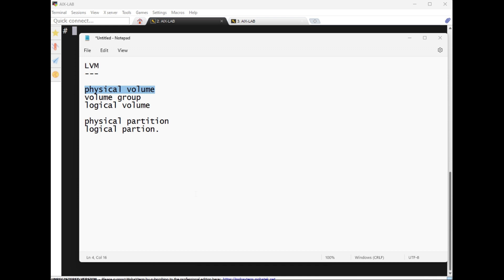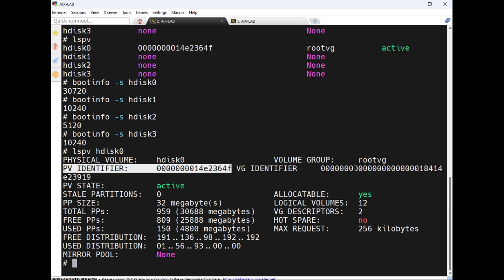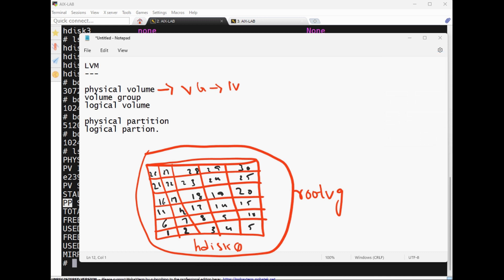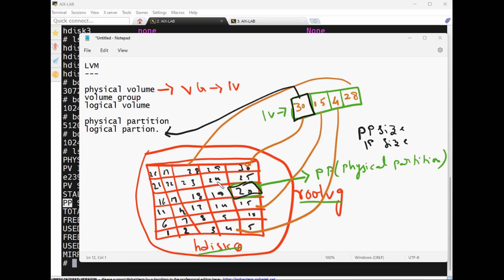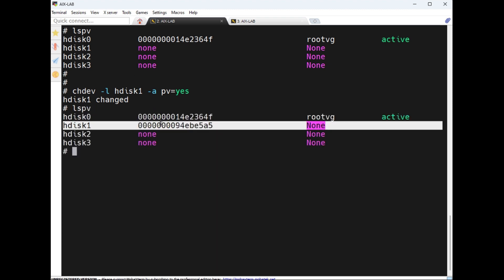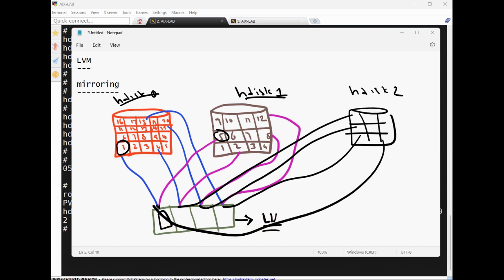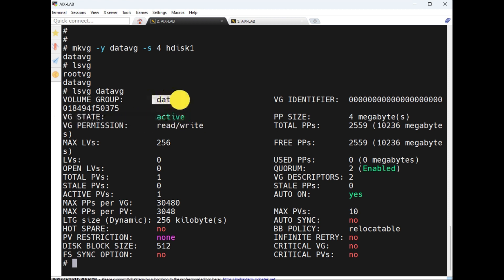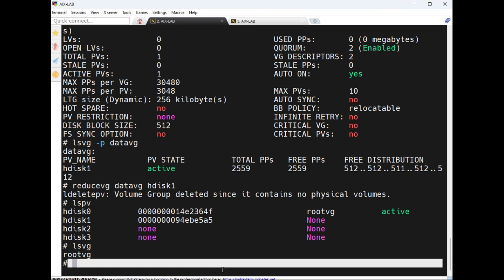Logical volume management in AIX ( LVM Part 1 )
What is logical volume management ?
How to create volume group and list properties ?
What is mirroring and other ...